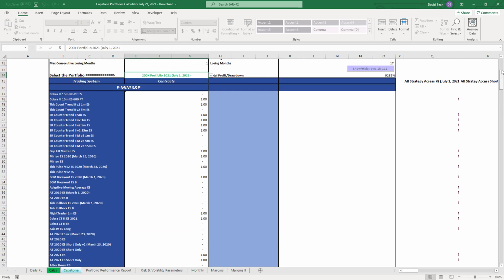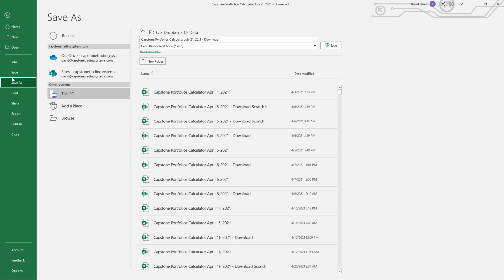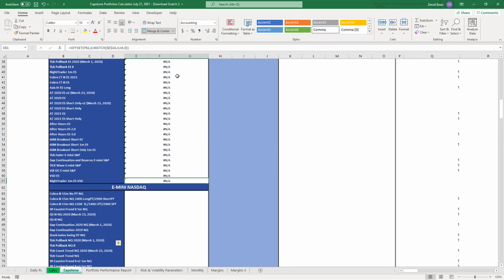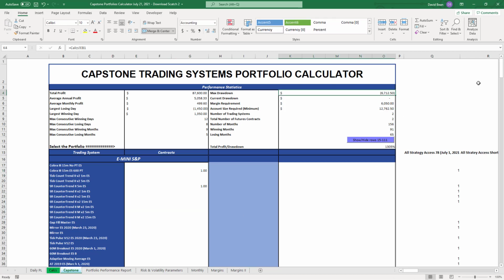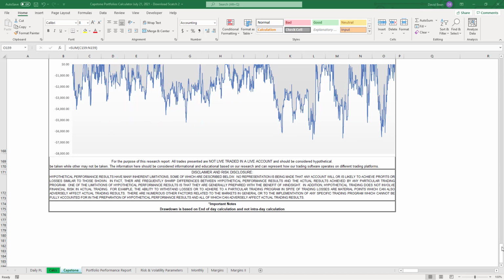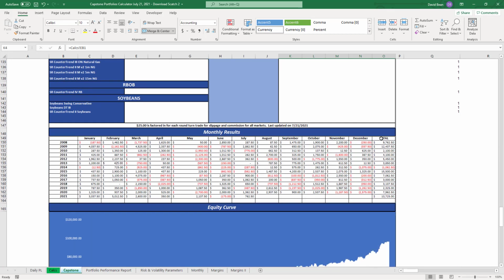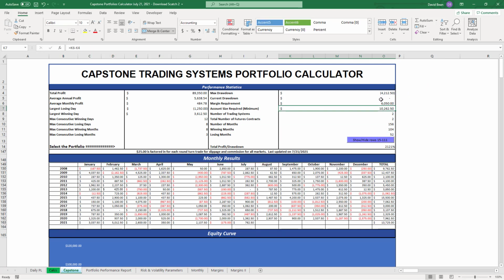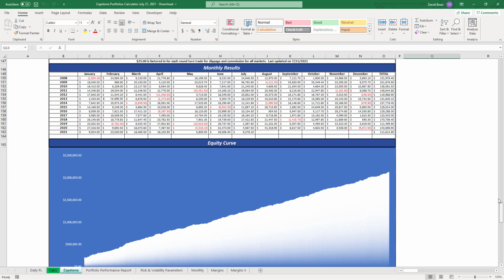Introduction to Developing Automated Trading System Portfolios in Microsoft Excel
How to Measure Performance of Combined Trading Systems

I wanted to share a simple two system portfolio to show you how to measure the combined trading system performance for reward and risk. Often times, a diverse set of strategies can help us reduce our risk and improve our performance. In this example, we show how an E-mini S&P trend strategy works with a counter trend E-mini S&P strategy. In this example, the sum of the drawdowns is less than each individual drawdown.